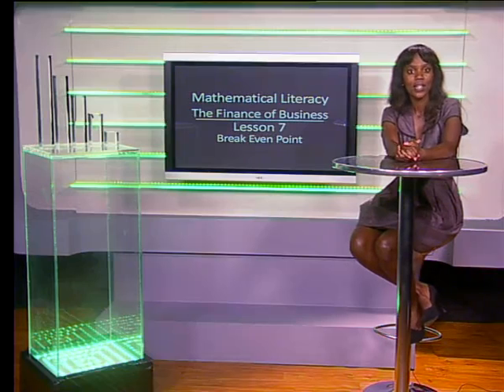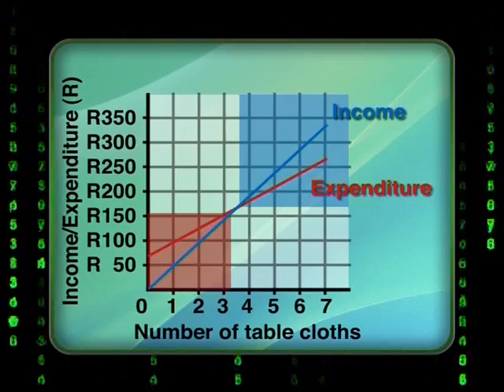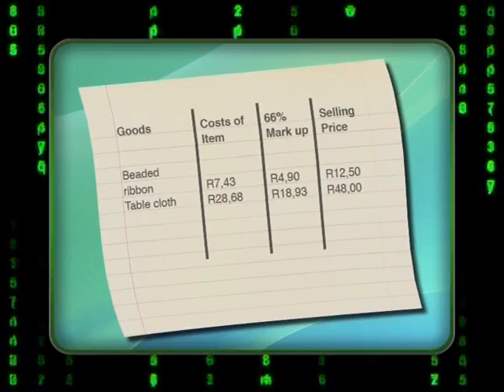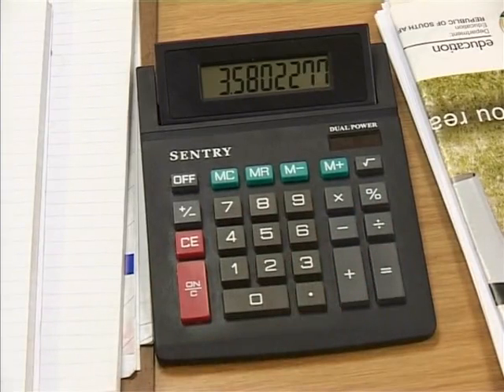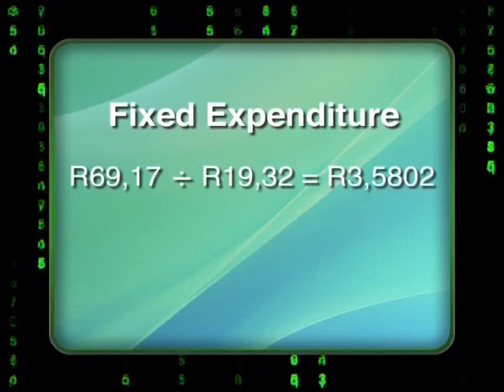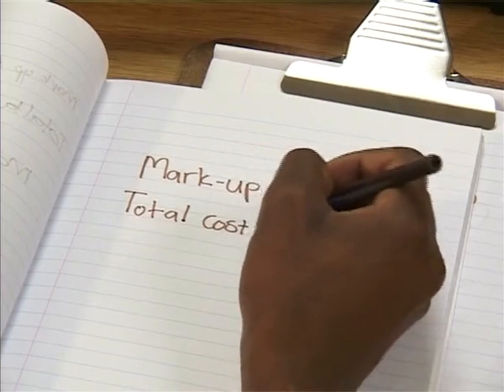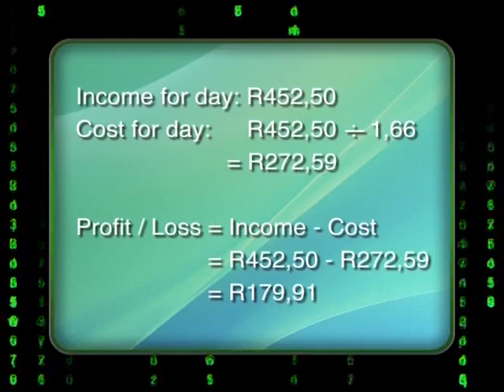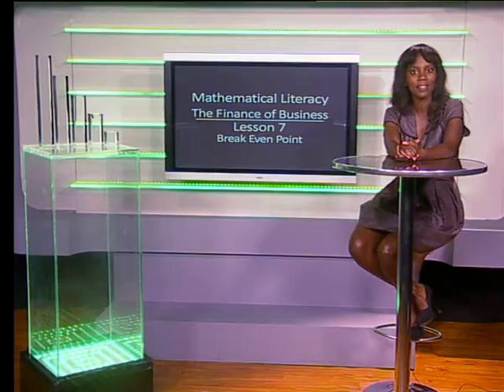07 Break-even Point